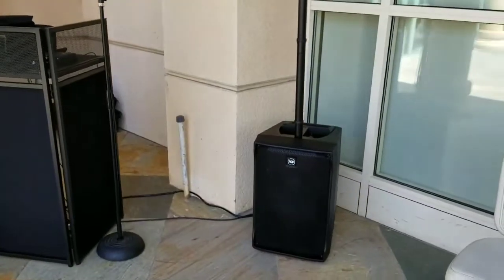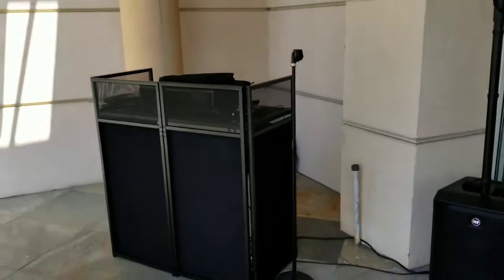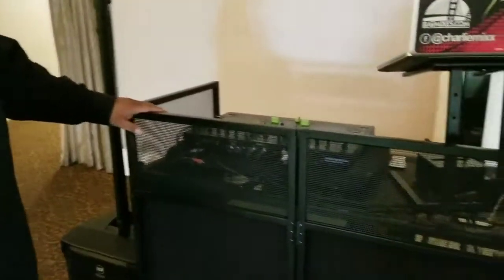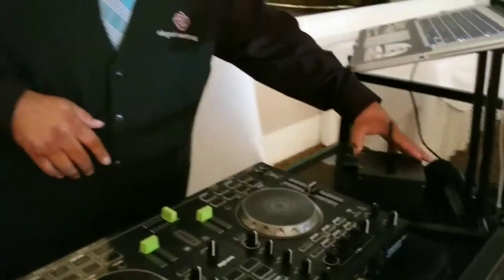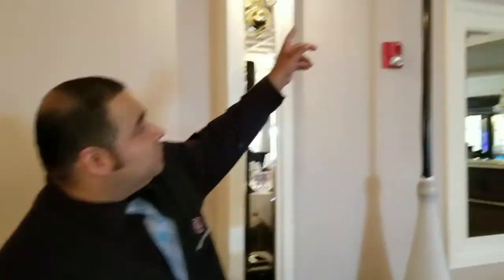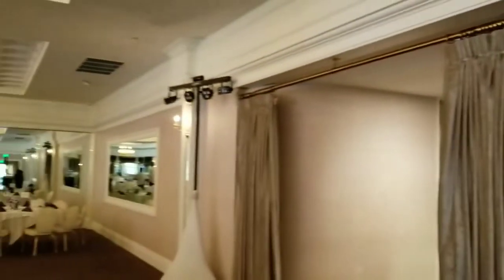DJ Gig Log 2018: Arden Hills Country Club, DJ Daric B